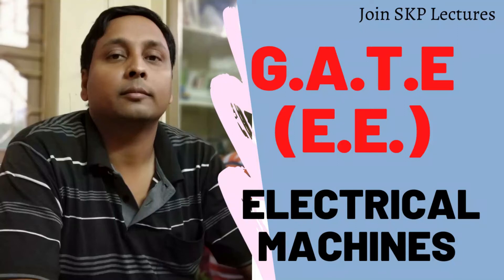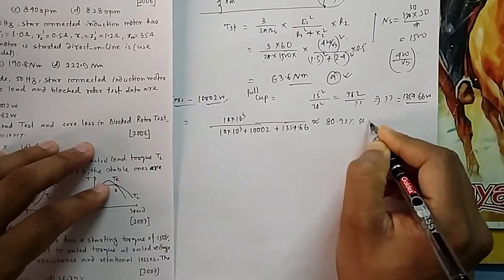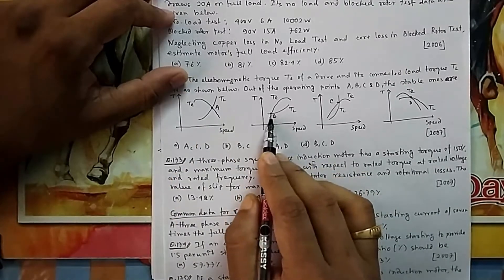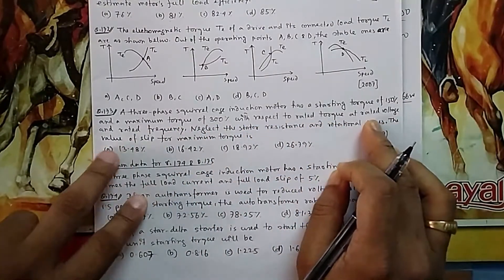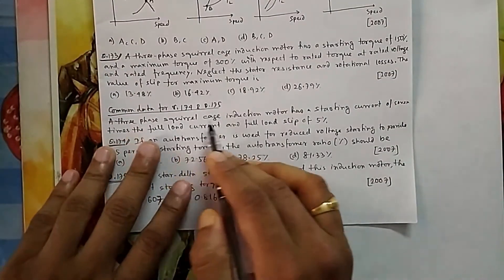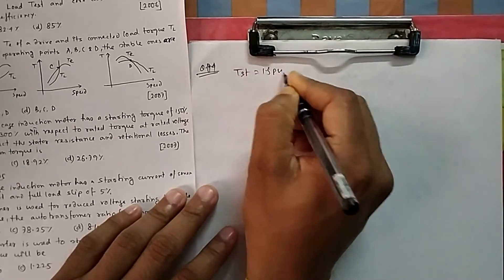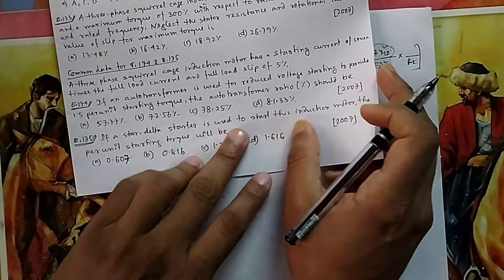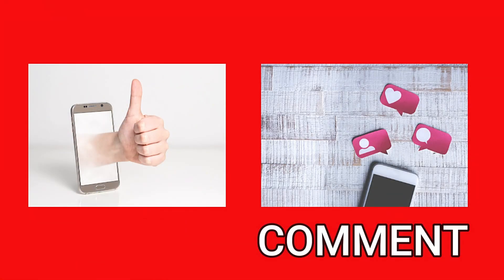Lecture 35:Solution of previous years GATE questions w.e.f1992 on Electrical Machines(Q.171 to Q175)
Solution of previous years GATE questions (since 1991) on   Electrical Machines (Q.171 to Q.175) with detailed explanation.

Questions are based on Induction Machine.